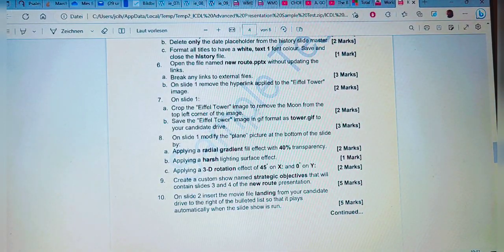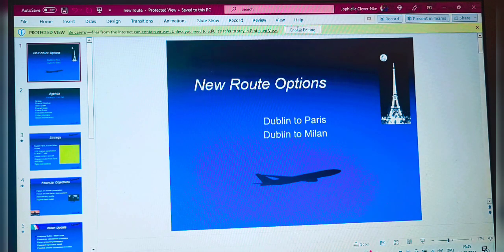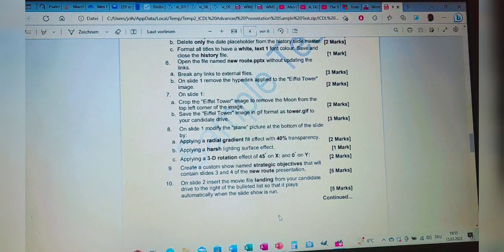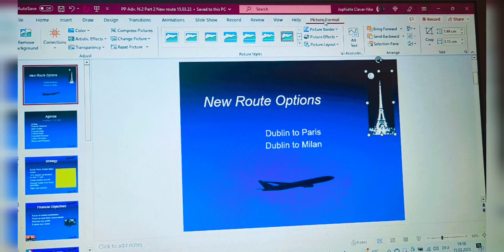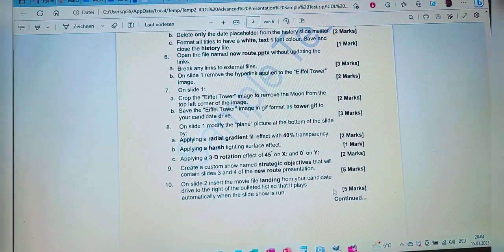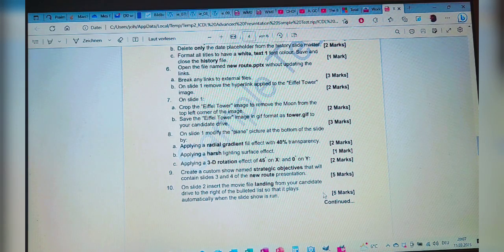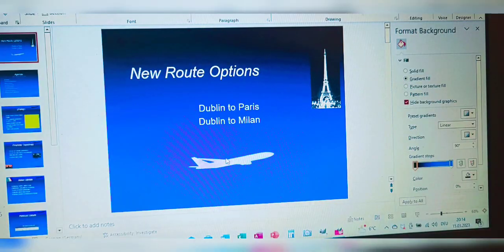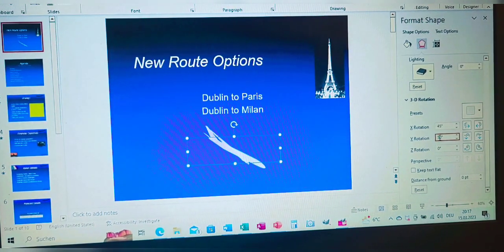Trilingual ECDL E-learn.Tuto PP Adv. N.2:2 Practice in English, German & French.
Hallelujah Lord Yeshua Hamashiach Your Glory! Amen

Today PowerPoint Adv. Practice of ICDL Sample Test containing 20 questions in English with German & French Translation. Now Questions N.6,7,8

Peace be with you my friend watching & God bless you every day in Yeshua Hamashiach's Name, Amen.

For a Donation Jophielle Clever-Nke, Certified Reception Staff (English. French. German. Spanish.